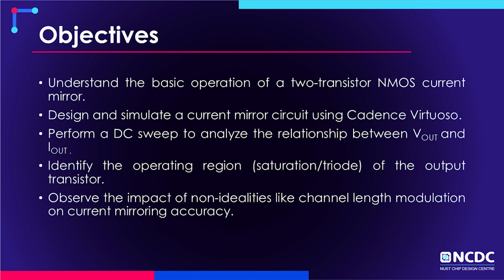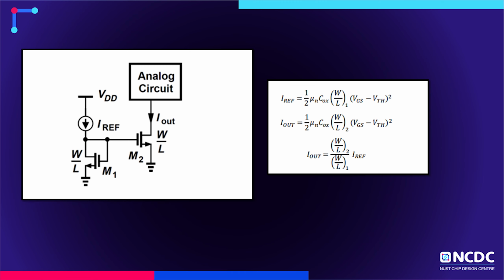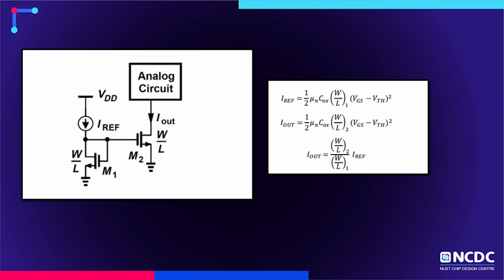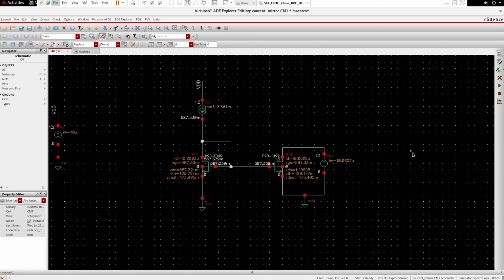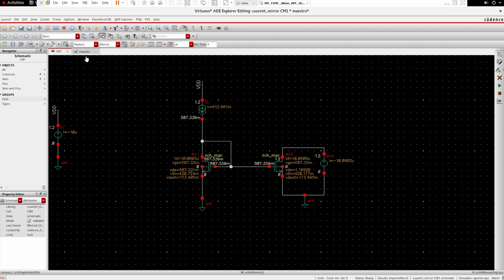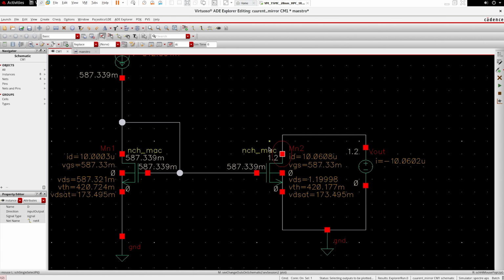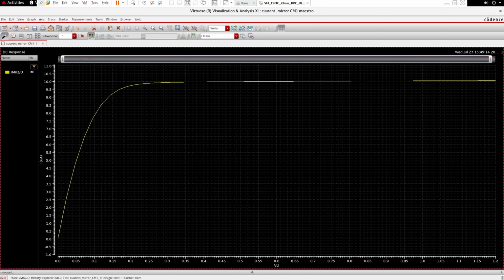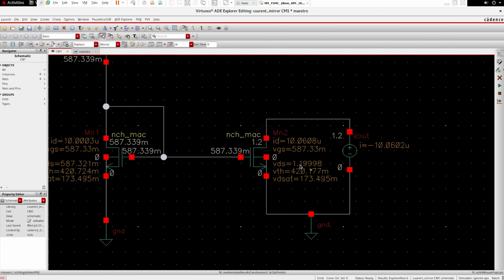AMS IC Design Lab # 05 | Design and Analysis of Current Mirrors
In this lab video, you will understand the design and analysis of Current Mirrors which is one of the most essential building blocks in analog integrated circuits utilized in biasing and reference generation circuits.

Learning Objectives:
* Understand the operation of a two-transistor NMOS current mirror.
* Design and simulate a current mirror circuit using Cadence Virtuoso.
* Perform DC sweep to study the relationship between VOUT and IOUT.
* Identify the transistor operating regions (saturation/triode).
* Observe and analyze the effects of non-idealities such as channel length modulation on current mirroring accuracy.